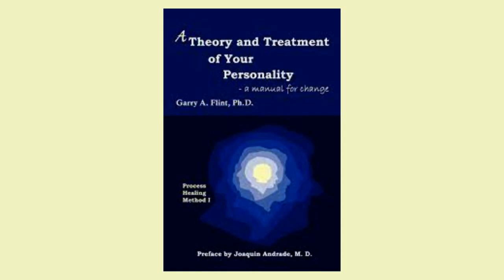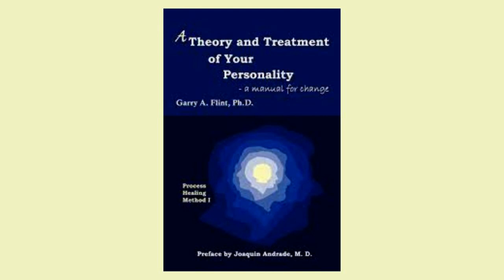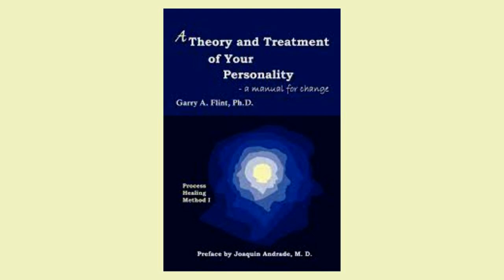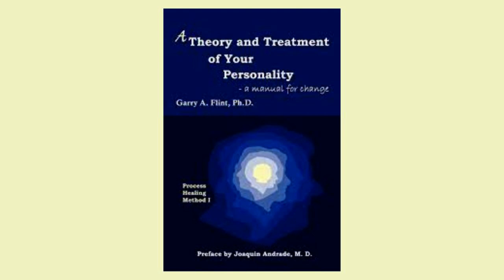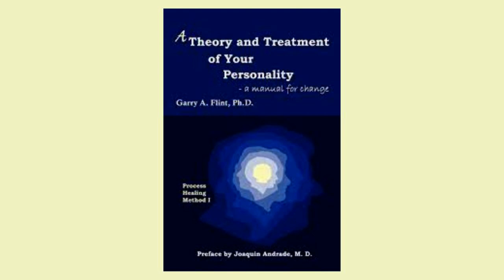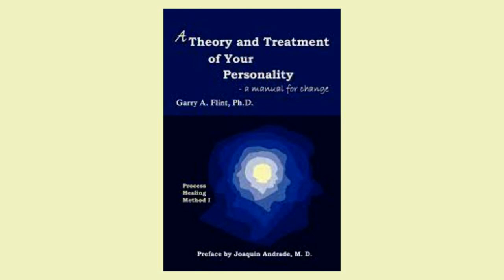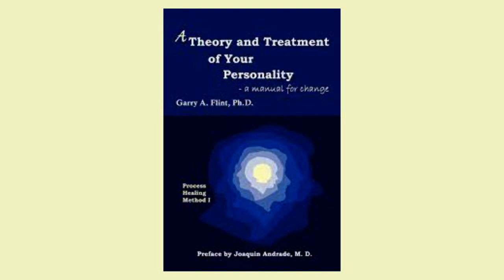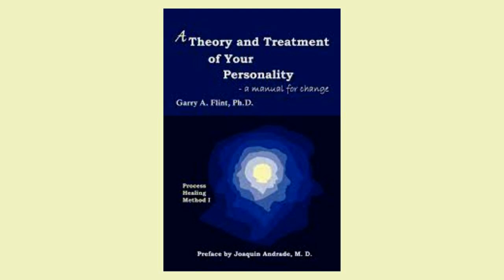Transform Your Personality: The First 3 Chapters of Dr. Garry Flint's Theory and Treatment Manual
In the first three chapters of "Theory and Treatment of Your Personality: A Manual for Change" by Dr. Garry Flint, readers are introduced to the concept of personality and its importance in shaping our lives. The book delves into the various theories of personality development and explores how our upbringing, experiences, and environment contribute to shaping our personalities. Dr. Flint also provides practical tips and exercises for readers to begin the process of self-reflection and personal growth. Whether you're looking to better understand yourself or seeking to make positive changes in your life, "Theory and Treatment of Your Personality" is a valuable resource for anyone on a journey of self-discovery.

Would you like to follow along?

Connect with like-minded beings in our community! We will be going over this as a group to discuss ideas and answering any questions that may come up!

Find out more about Heartfelt Awakening and how you can work with me 1:1 visit our

🌿 Free downloadable guided meditation- My gift to you!